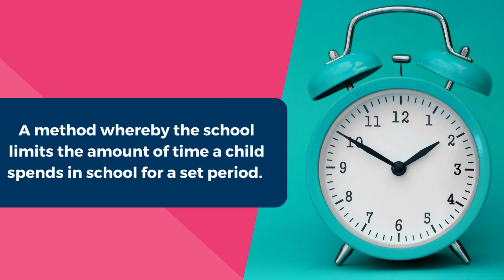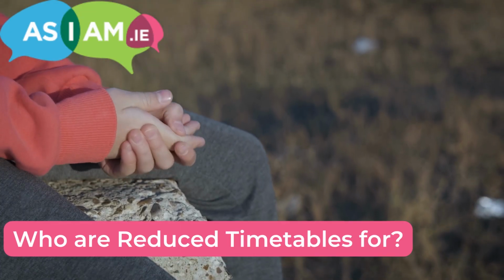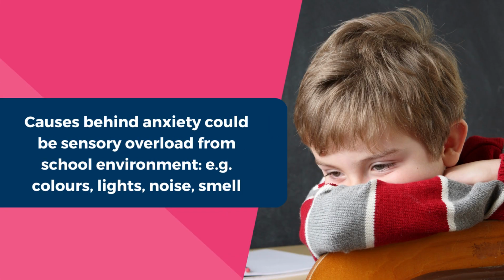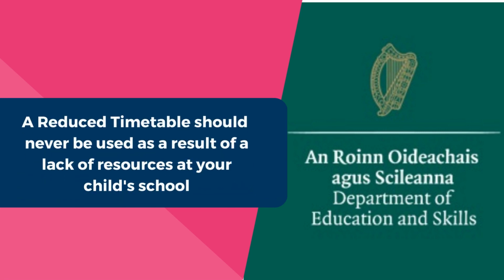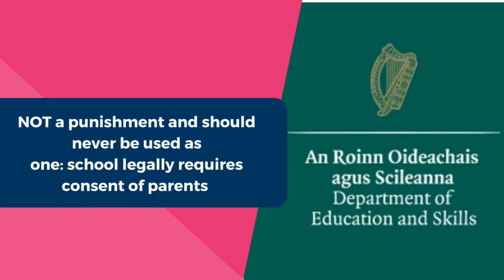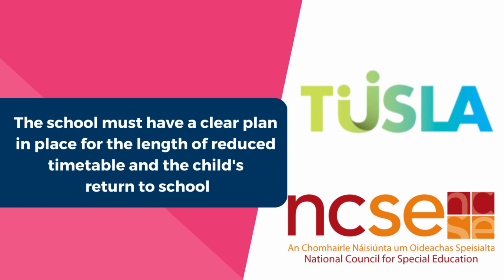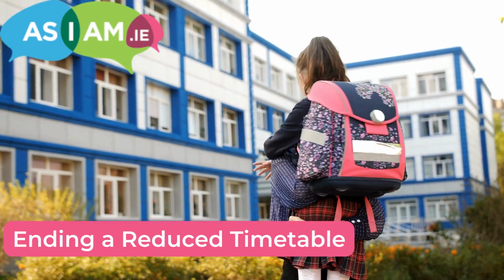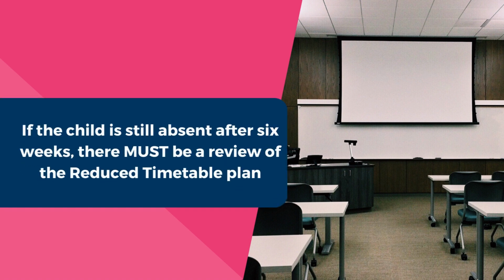What are Reduced School Timetables?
Reduced School Timetables are a short-term, measure to address school refusal. They can only be used in specific circumstances, with a clear end-date in mind and never as a punishment. This video outlines the steps behind a reduced school timetable.
0:00 Intro
0:06 What are Reduced Timetables?
0:35 Who are Reduced Timetables for?
2:11 How are Reduced Timetables organized?
3:25 Ending a Reduced Timetable